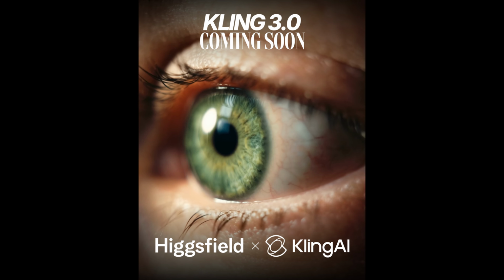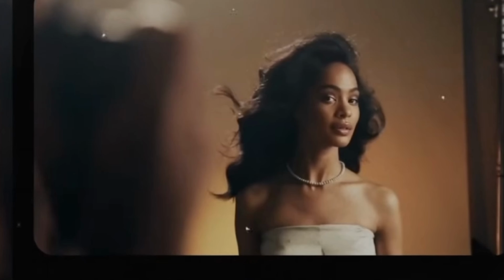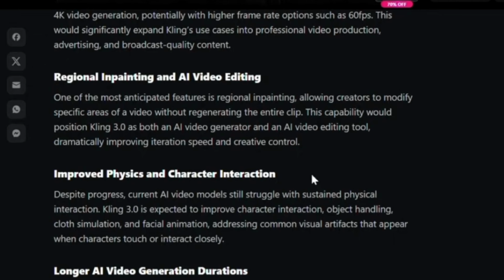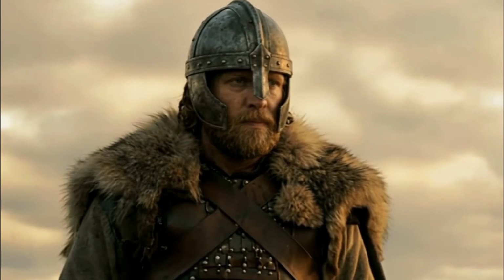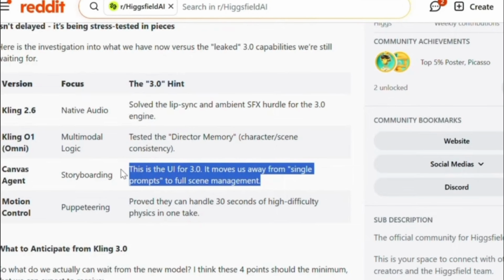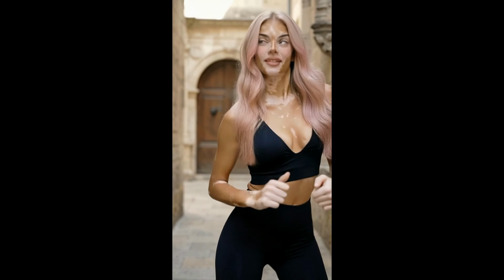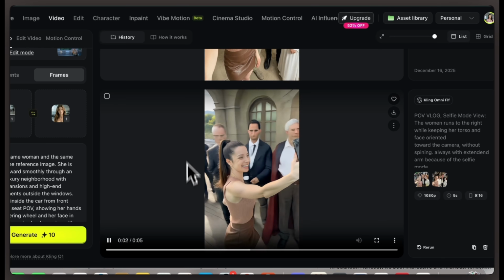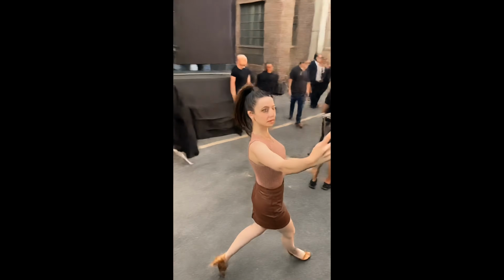Kling 3.0 Coming Soon – What We Know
🚨 Kling 3.0 is coming soon — and it’s about to redefine AI video creation for creators, entrepreneurs, and small businesses.

In this video, I break down everything we currently know about Kling 3.0 from Higgsfield’s official releases and pre-launch discussions — including upgrades like native 4K, longer scenes, improved physics, better motion control, and new editing + in-painting tools.

I also give you a quick walkthrough of Higgsfield.ai, how the platform works, and what you can expect as the next generation of AI video models rolls out.

⌚ Stamps

00:00 – The Future of AI Filmmaking (Fully AI-Generated Opening)
00:12 – Kling 2.6 Recap: Voice, Lip Sync & Motion Examples
00:38 – Important Update: n8n/Make Automation Coming Soon
00:50 – Kling 3.0 Coming to Higgsfield (Why It Matters)
01:07 – What’s Changing in Kling 3.0 (Overview)

Kling 3.0 Feature Breakdown

01:32 – Upgrade #1: Native 4K + Higher Frame Rates
01:54 – Upgrade #2: Inpainting & Mid-Video Editing Returns
02:09 – Upgrade #3: Better Physics & Realistic Human Interactions
02:31 – Upgrade #4: 60-Second AI Video Generation
02:45 – Upgrade #5: Audio Tools, Director Memory & Storyboards
03:15 – Upgrade #6: Advanced Motion Control Enhancements

Practical Examples Using Kling 2.6

03:40 – Why Creators & Agencies Need First-Mover Advantage
03:50 – Real Workflow: Motion Control Example (Instagram Dance Clip)
04:06 – Full Tutorial Referenced (Previous Video)
04:16 – How to Use Motion Control in Higgsfield (Settings + Demo)
04:29 – Motion Control Output (TikTok-Style Example)
05:00 – Why Motion Control Will Be Even Better in Kling 3.0

More AI Video Tests

05:25 – Start + End Frame Example Using Kling Omni
05:39 – Final Video Output (Smooth Transitions Demo)
05:56 – Ask for Tutorial: Start/End Frame Workflow

Wrap-Up

06:18 – Kling 3.0 Tutorial Coming Soon + Join the Waitlist
06:32 – Experiment with Kling Models Today